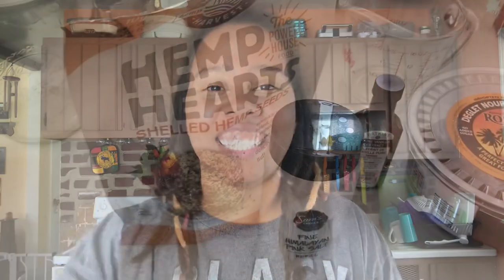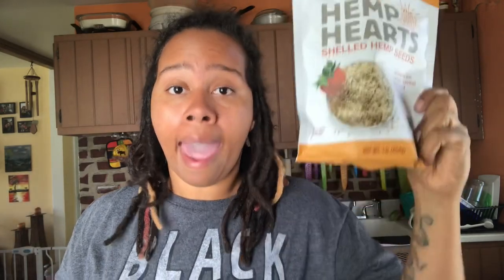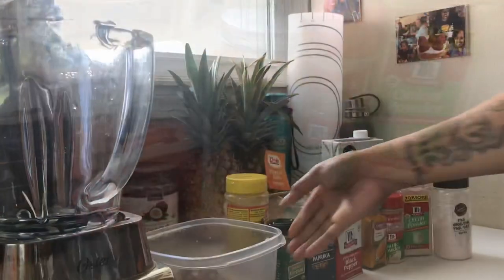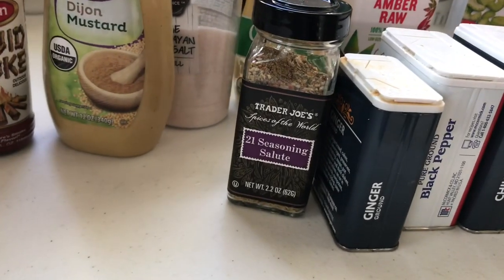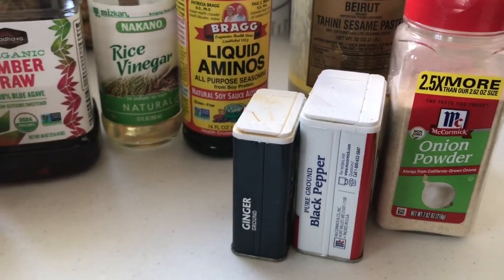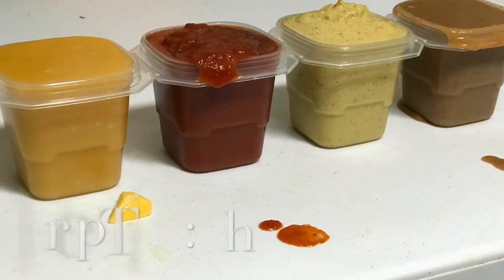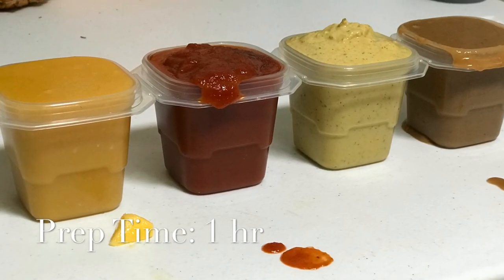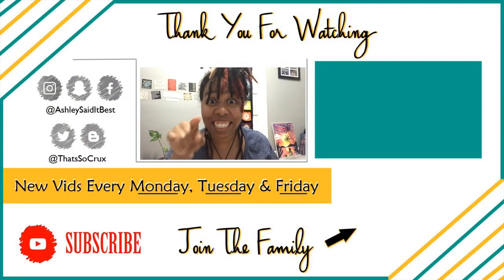Spice Up Your Meals | Mucoid Plaque Cleanse Recipe Tips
It's Mucoid Plaque Cleanse Week!! Here are 4 easy sauces to add to any meal and make it go from dull to Deeelish.

BONUS 🌱 I've added in a quick, easy hemp milk recipe that you can make two ways.

I'm super excited so many people are willing to make the commitment to jumpstart their health. Keep Pushing!

Videos Coming Up This Week 📲🎥

GOAL:
We want to prevent disease naturally and remedy things like diabetes, cancer, heart disease, inflammatory diseases, etc.

✅Clear Out
✅Write Your Why
✅Pic & Scale
✅Weigh your S.E.L.F.

🚫Excuses
🚫Negativity
🚫Counting Calories
🚫Quitting because you Slipped

Your 5 Daily Practices:

💜Fresh Air & Motion
💜Self Alignment
💜Habit Looping
💜Monitoring Total Intake
💜Optimizing Sleep

📅 Detox Schedule!!    April 26 (Friday) - May 23 (Thursday)

 3 Days:. Fasting + Enemas
10 Days: Mucoid Plaque Cleanse
10 Days: 2 Juice Cleanse
5 Days:.  Fasting + Enemas

This is the most COMPLETE Detox you'll find that can work for anyone, no matter what stage of your wellness journey. We will focus on cleansing the body, mind and living environments while optimizing our personal growth and self care practicesof

Rujay
Instrumentals: "Sippin" by Ihaksi & "Face Time" by Robin Wesley

Instrumental: "Fresh Start" by Joakim Karud
Channel:

⚠️ My opinions are my own honest perspective and in no way to be considered "medical advice." This should be a piece of your wellness journey and added to your own personal research and inquiry. Not the full measure. All the best.